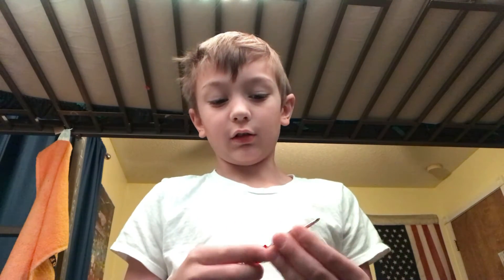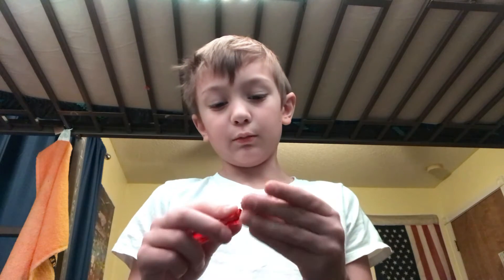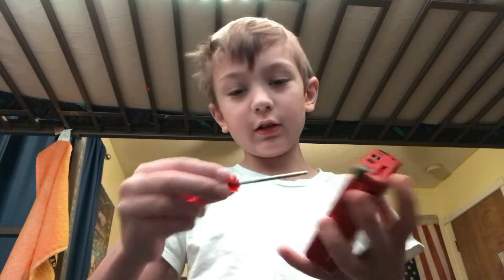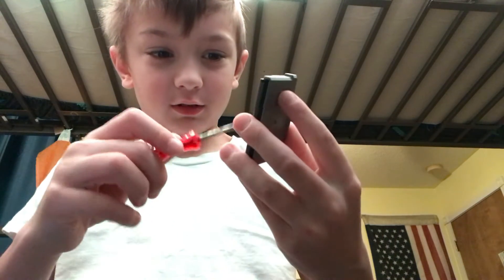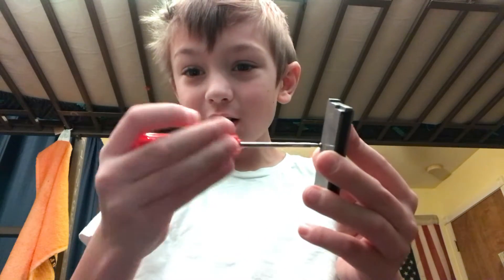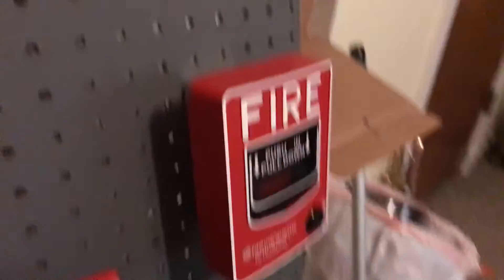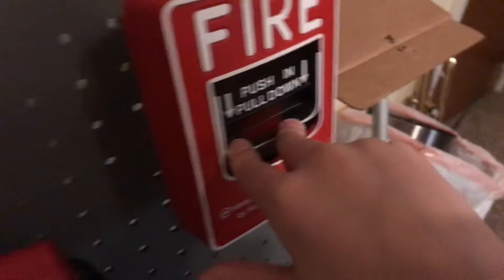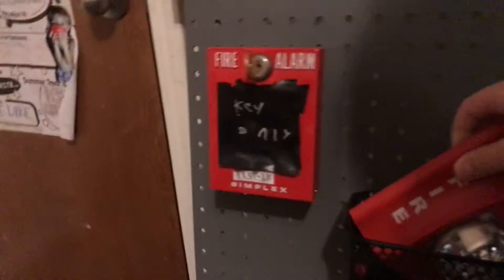Something I Built￼